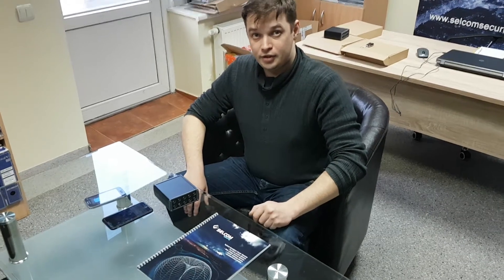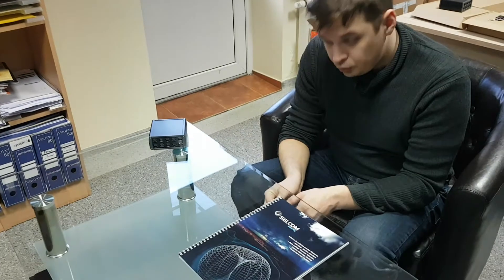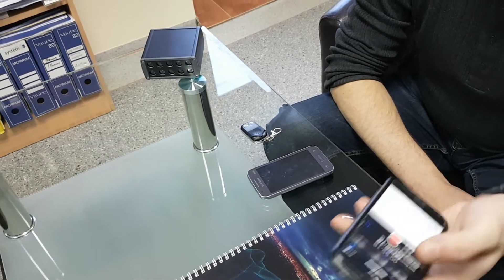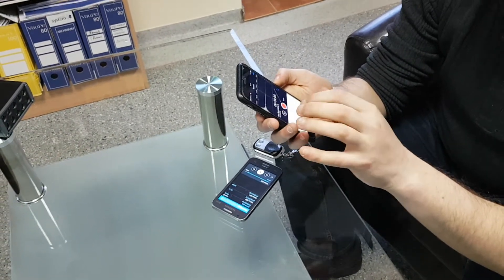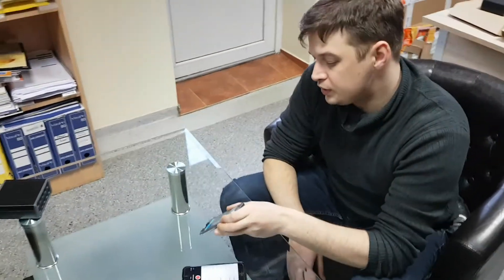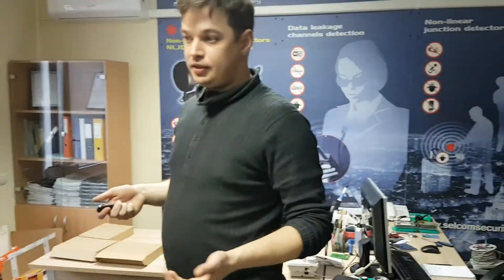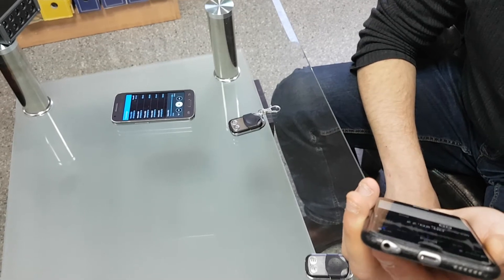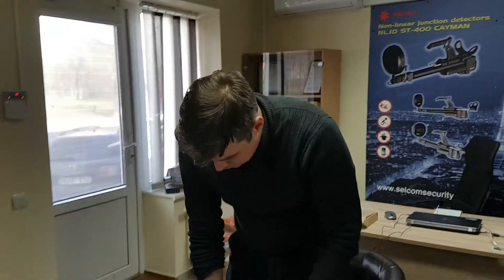Testing capabilities of SEL SP-310"Komar" new microphones jammer.